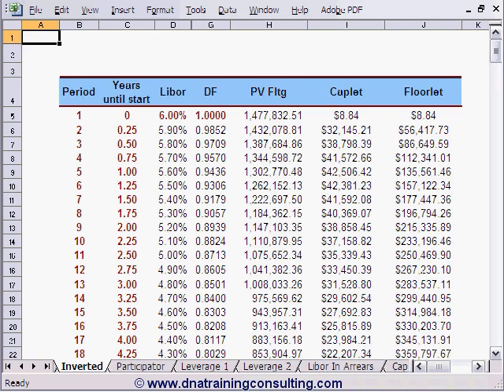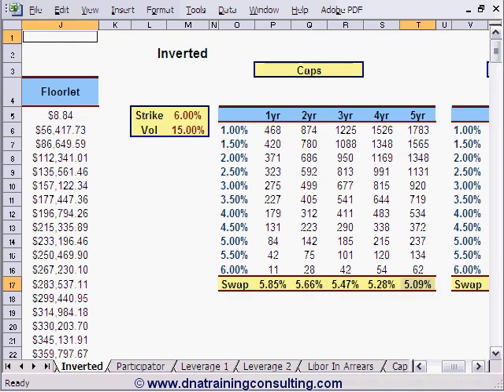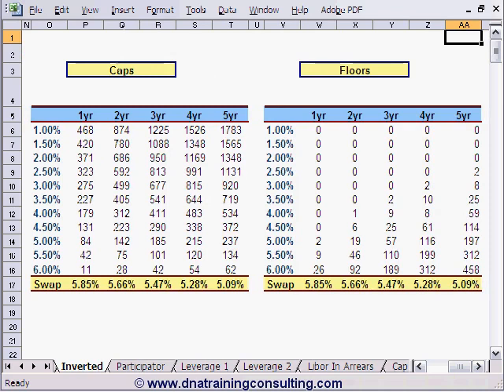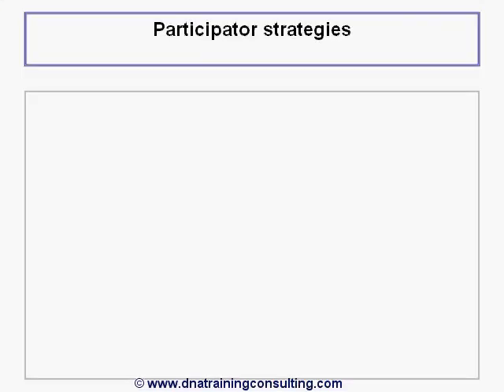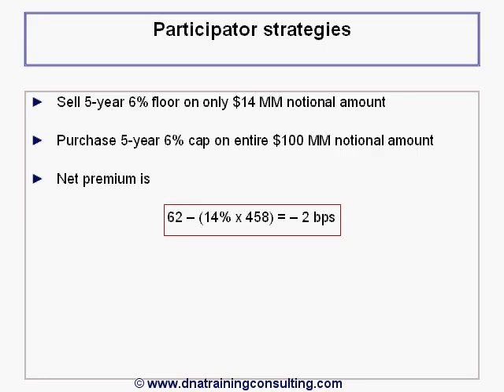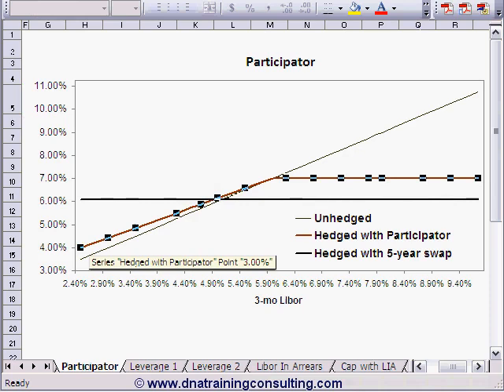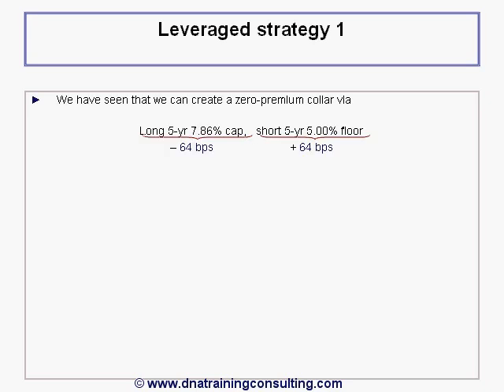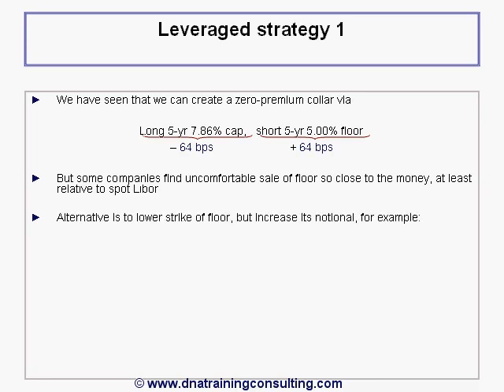Managing Interest Rate Exposure - Chapter 4 - Demo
Purchase full video access and explore related documents at your fingertips.

Chapter 4 progresses to participator forwards and leveraged strategies, designed to reduce or eliminate option premiums for the user altogether; the chapter concludes by analyzing the advantages of all these strategies, but also why some of them have become so controversial in recent times;

Prerequisite recommended:
- Callable Bonds & Swaptions